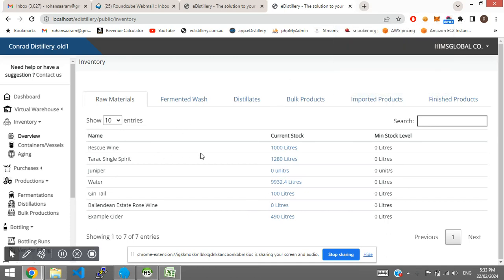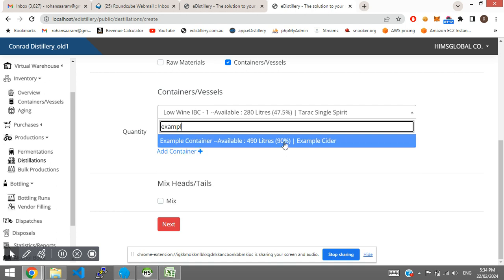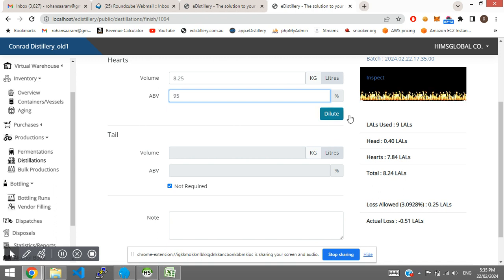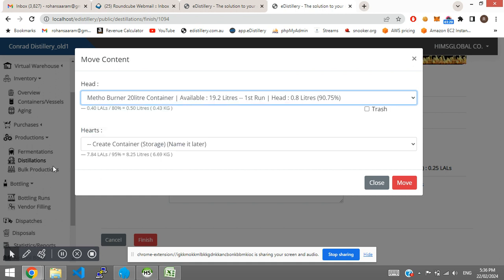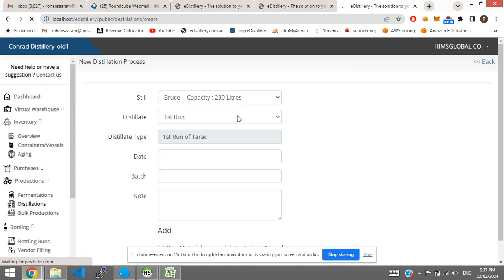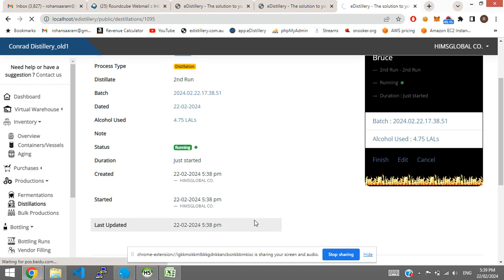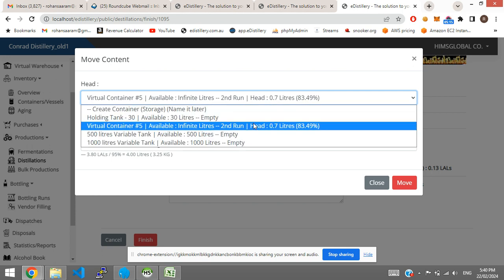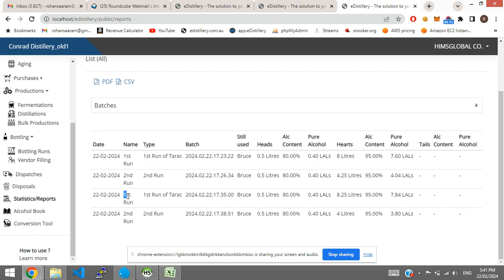first way of recording distillation